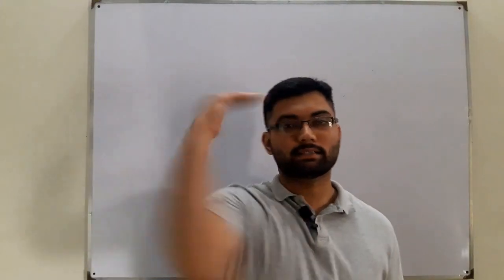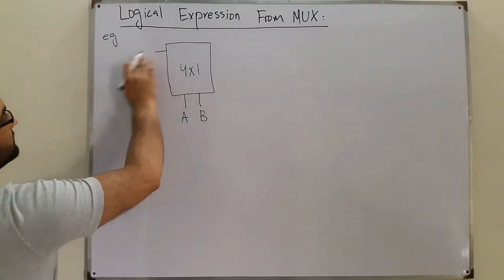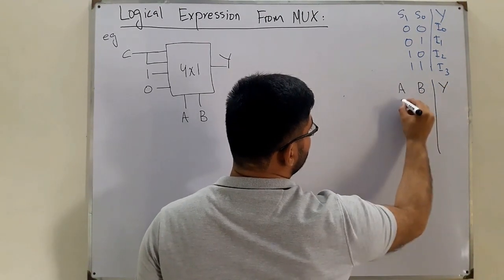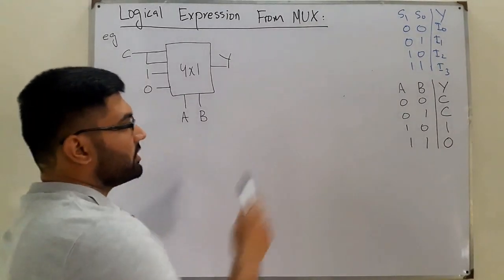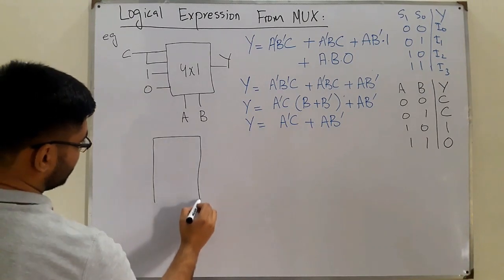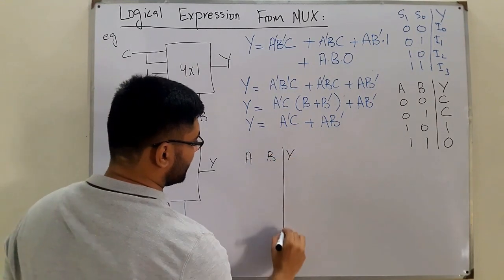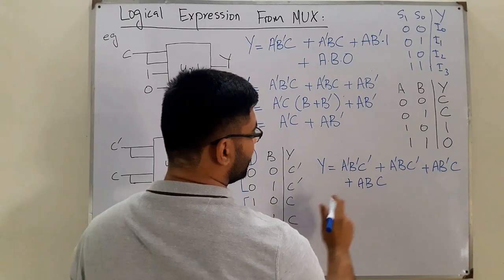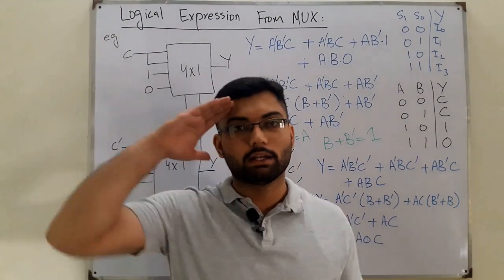Obtaining a Logical Expression From Multiplexer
Lecture 57